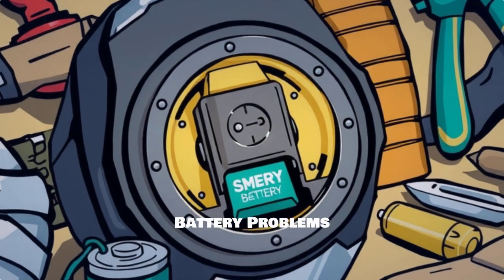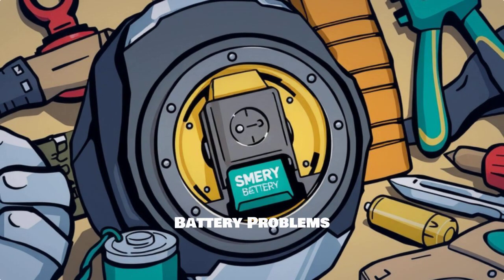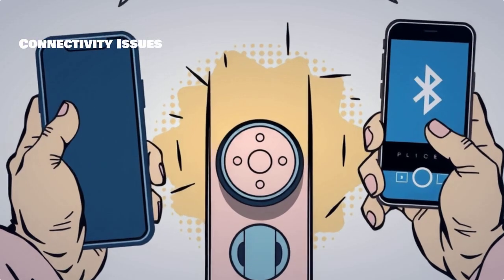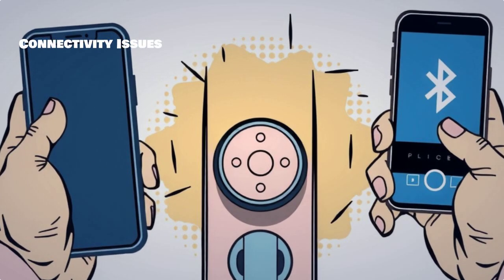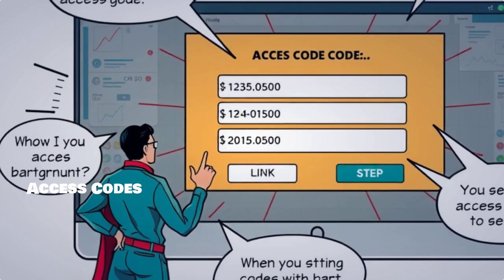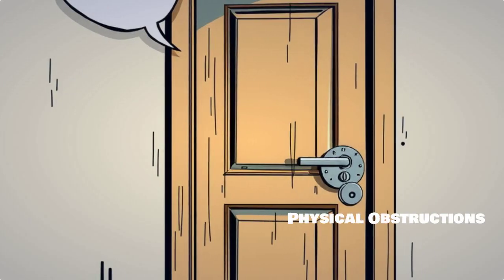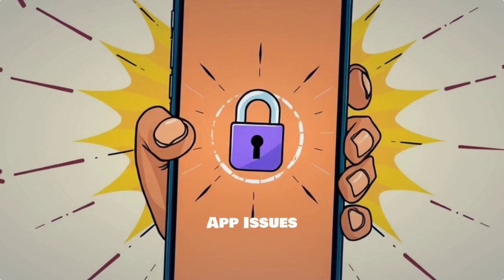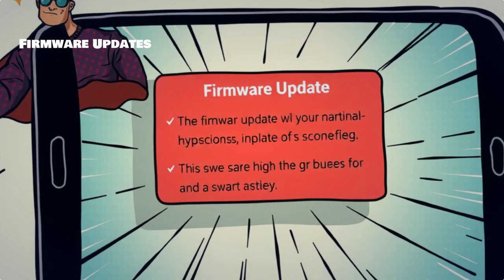How to Troubleshoot Common Issues with Smart Door Locks